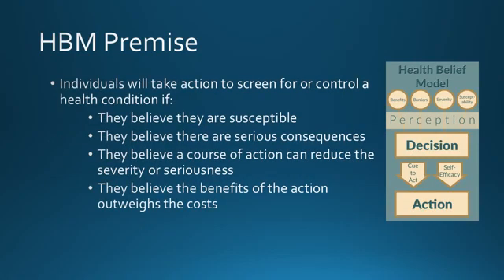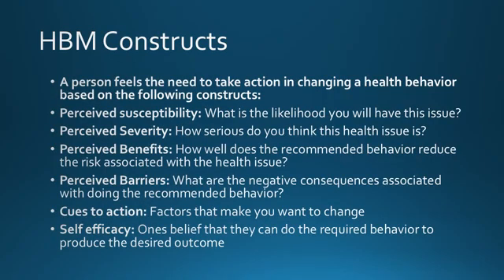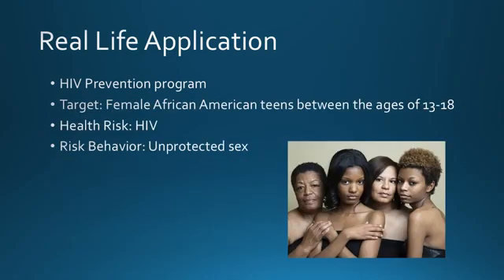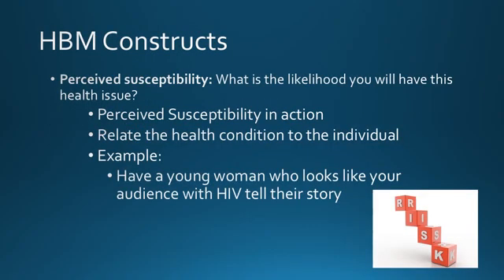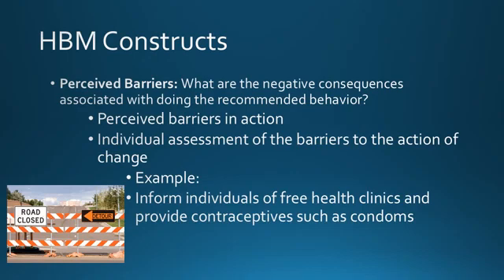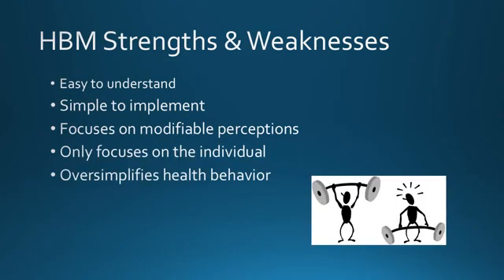Health Belief Model Video480P222222222222